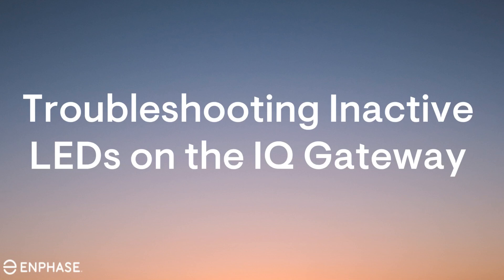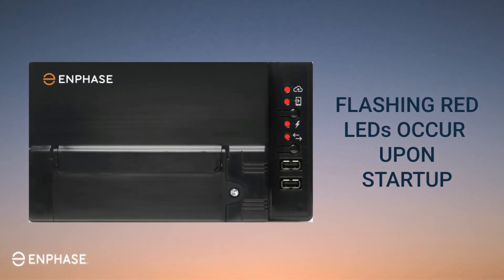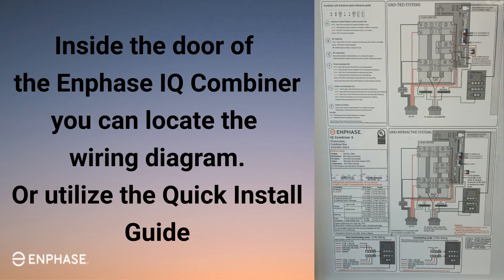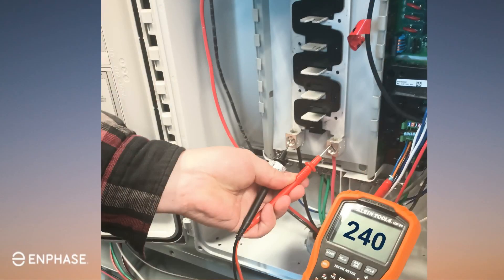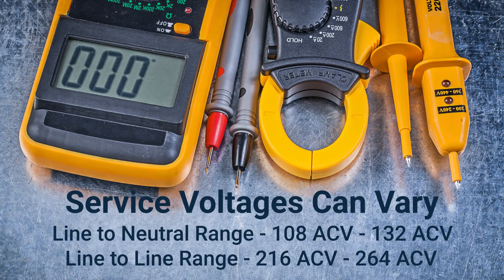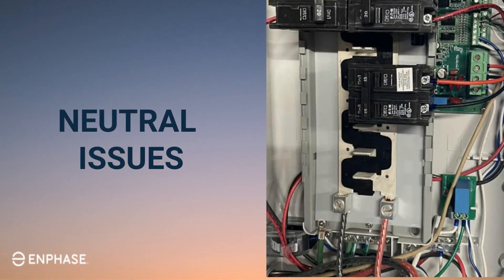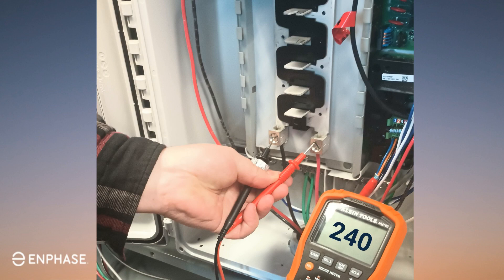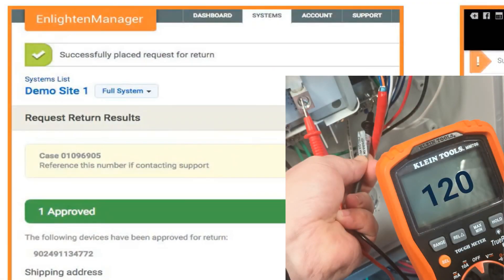Troubleshooting IQ Gateway: How to troubleshooting inactive LEDs on the IQ Gateway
In this video you'll learn the troubleshooting steps to take if your Gateway fails to boot or show illuminated LEDs.